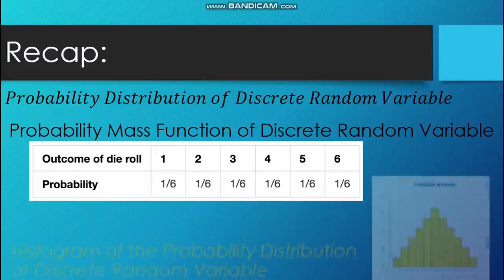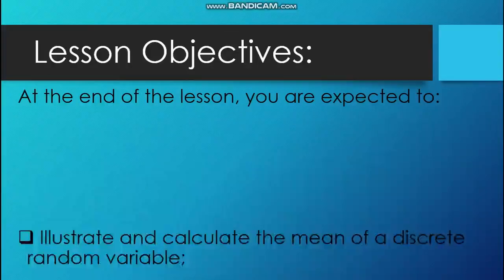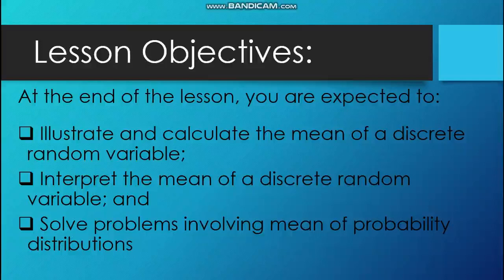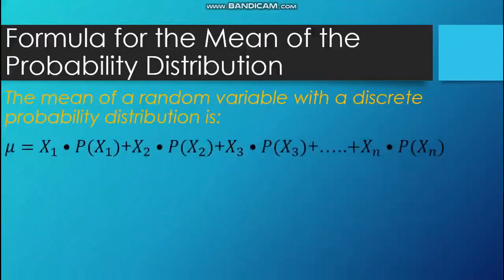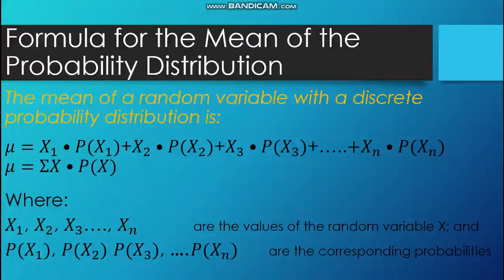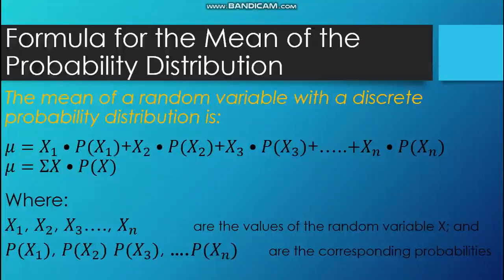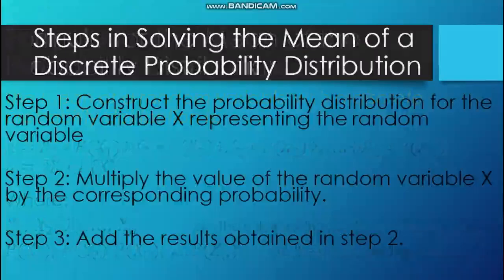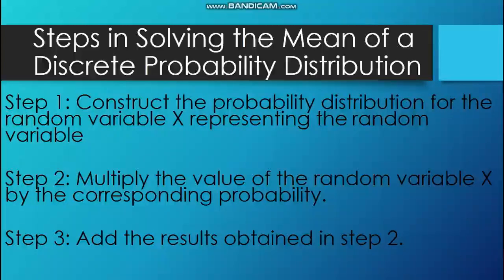Introduction Mean of Probability Distribution